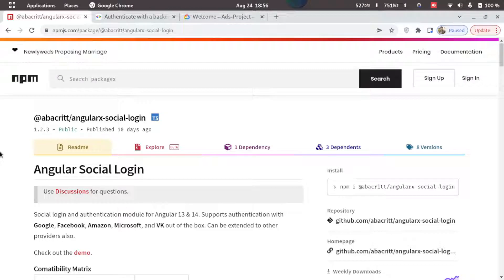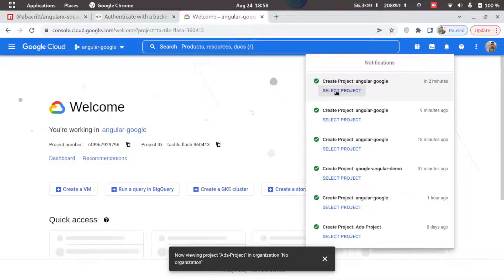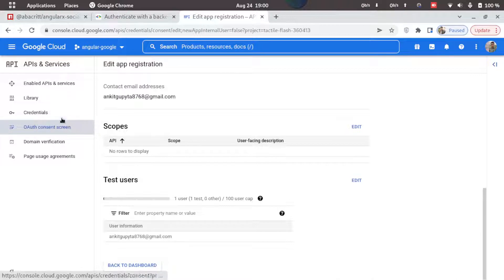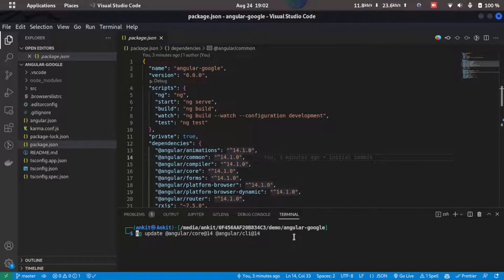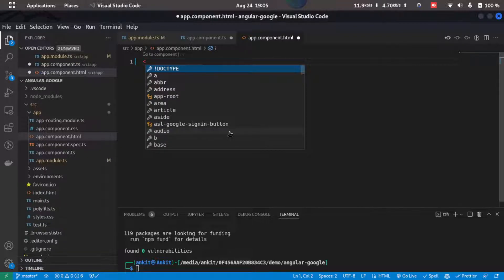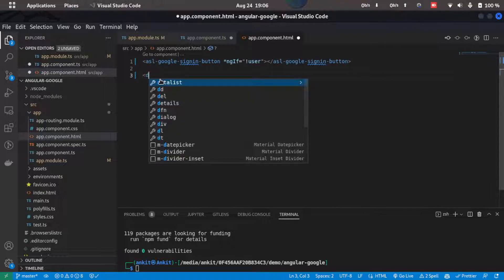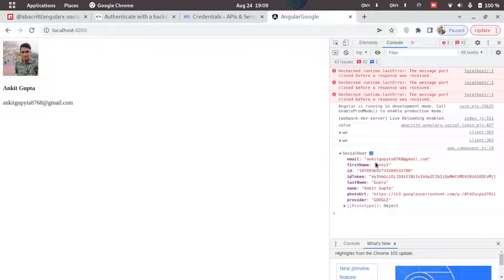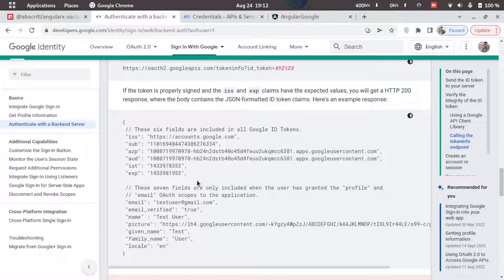Implement Google Signin | Angular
Angular Google Social Login Tutorial, In this detailed tutorial, you will learn how to create Google social login in Angular application using angular-social-login package.

Social login is a way to access or sign in to third-party apps without creating a new login account, especially by using current information gathered from social media platforms like Google, Twitter, Facebook etc.

In this angular google login example, we will show you how to implement google signin in angular application using google developer account (client id and key) in conjunction with angularx social login plugin.

The angular-social-login library provides a social login/signin and authentication module for Angular 9+.

It is not limited to login with Google and immaculately supports authentication with Facebook, Amazon including VK. Still, if you have some other providers, don't forget; You can also create social login with any other provider.

To implement google login or sign in angular 12, you must have a client id and secret. You can get Client ID and Secret only after you have created a Google Project or App inside Google Developer Console.

You will also be taught to create and obtain a client ID and secret in conjunction with the Google Developers Console.

angular 14 login with google example
Step 1: Install New Angular App
Step 2: Get Google Client ID and Secret
Step 3: Install Angular Social Login Package
Step 4: Register Social Login Module
Step 5: Integrate Google Social Login in Angular
Step 6: Run Angular Application

VIdeo Chapters -
0:00 Introduction
0:30 Initialization of Angular Project
1:10 Create a Google App and Generate Keys
4:29 Install Packages
5:20 Package Configurations
9:10 Working Demo